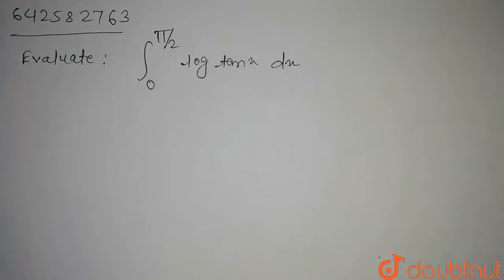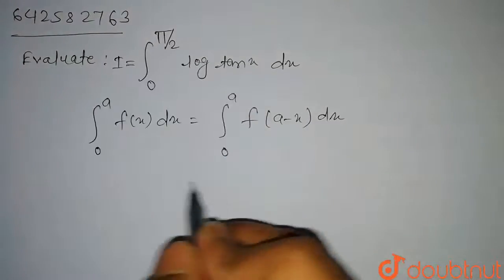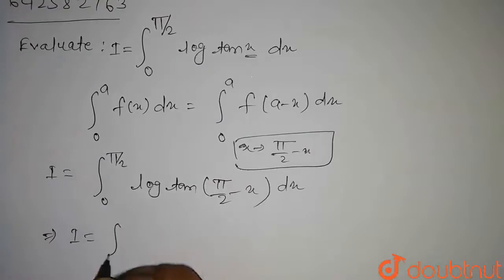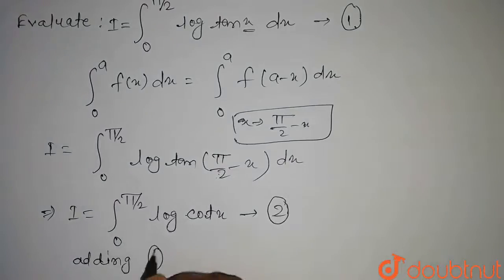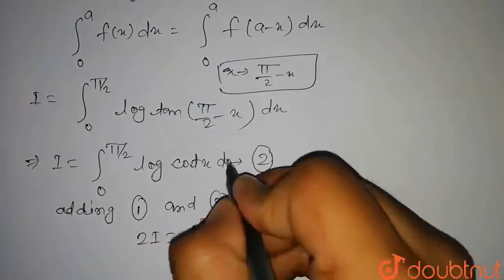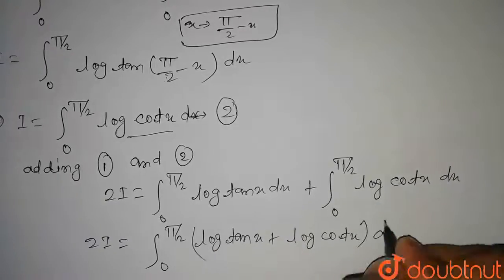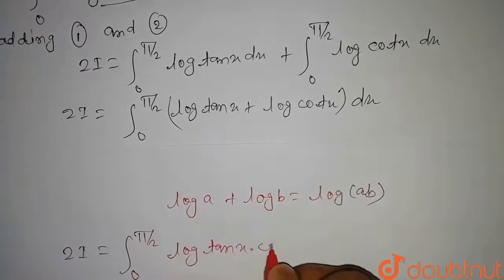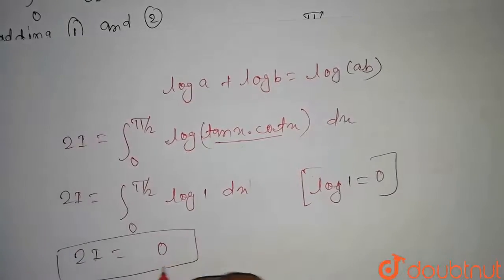Evaluate: int_0^(pi//2)logtanx\\ dx | 12 | DEFINITE INTEGRALS | MATHS | RD SHARMA ENGLISH | Doub...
Evaluate: int_0^(pi//2)logtanx\\ dx
Class: 12
Subject: MATHS
Chapter: DEFINITE INTEGRALS
Board:CBSE

👉 Have Any Query? Ask Us.